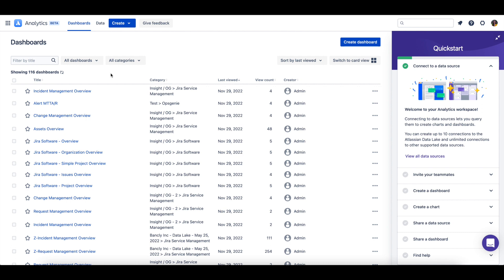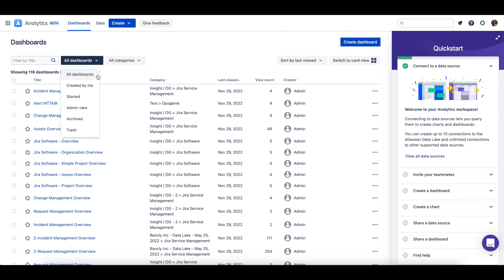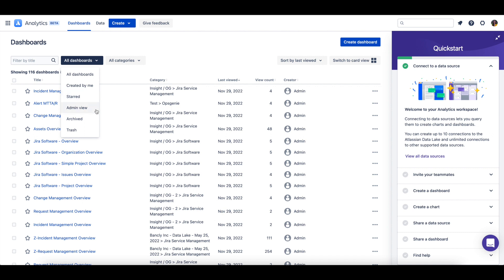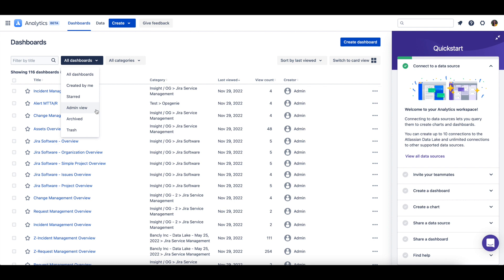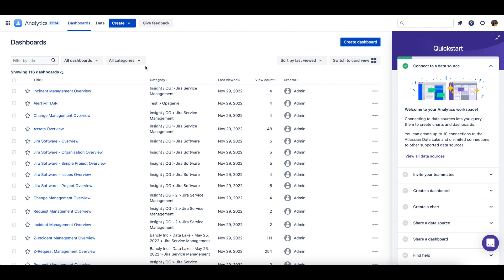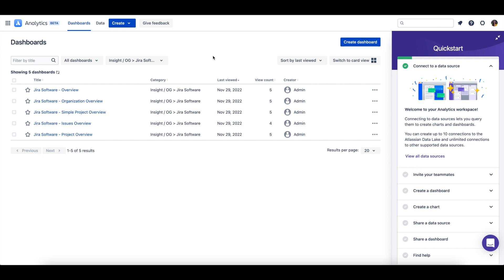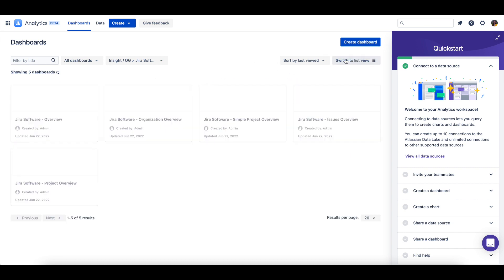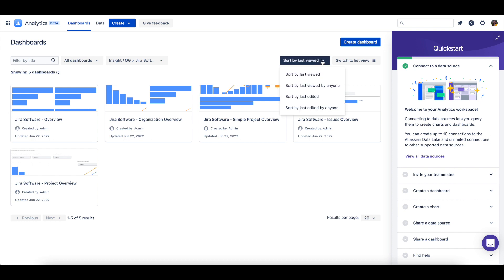Dashboard homepage | Atlassian Analytics - Demos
Watch this demo to learn how to get started with the dashboard homepage in Atlassian Analytics